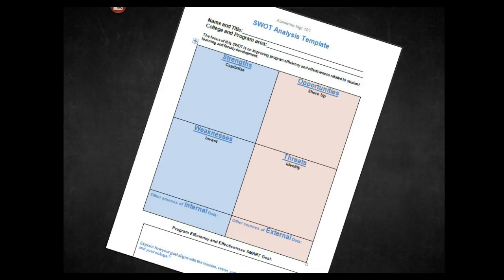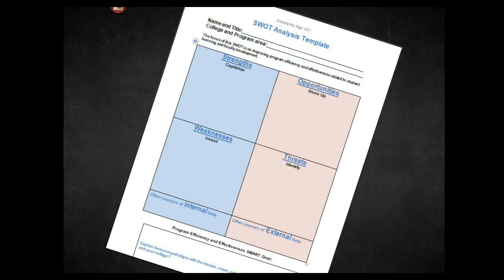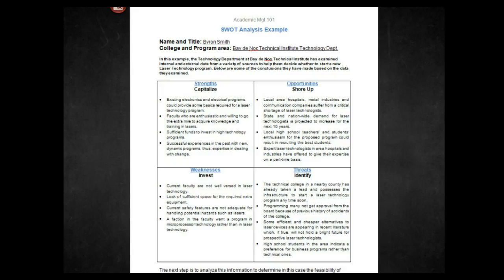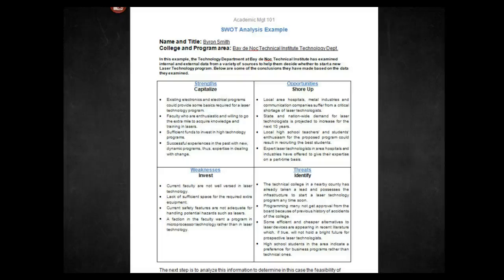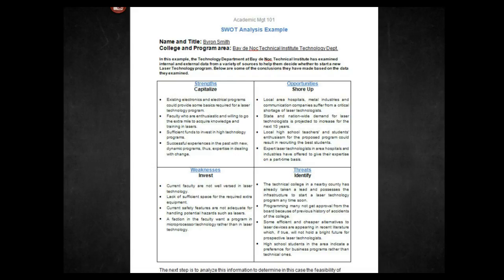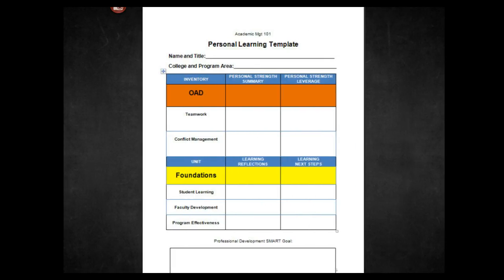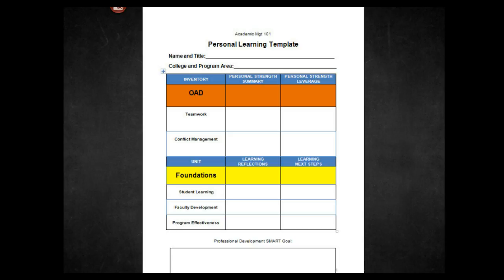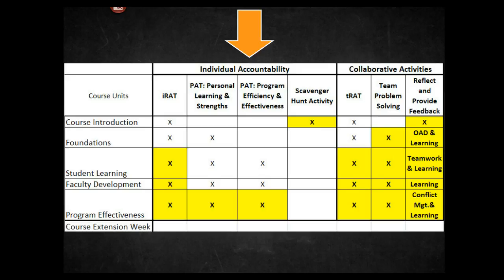Academic Mgt: Foundation